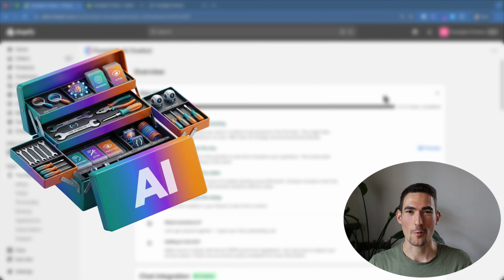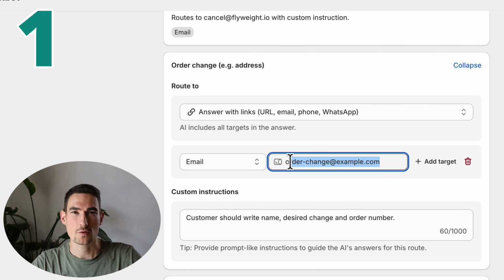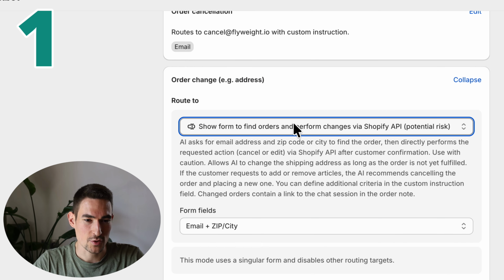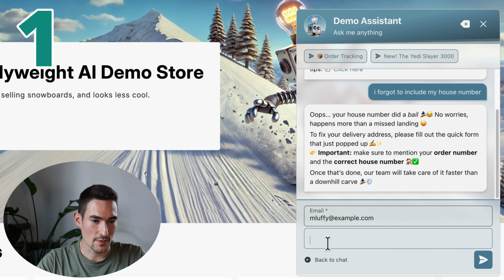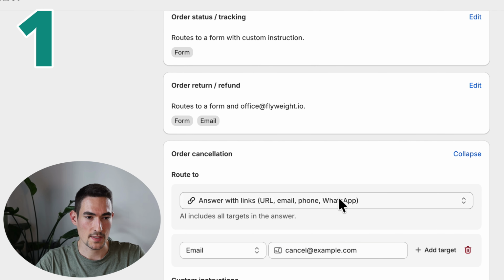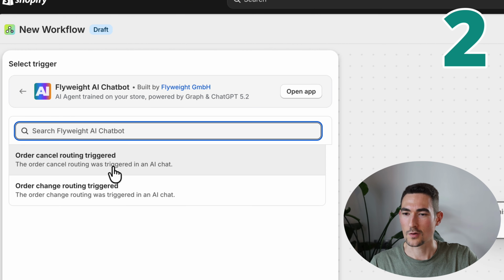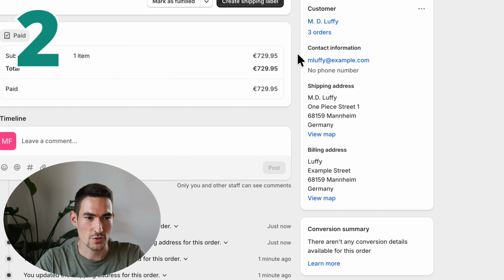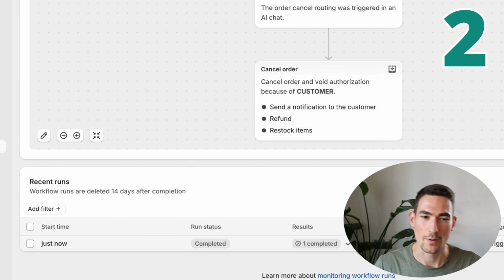Let AI Automatically Edit & Cancel Shopify Orders (API + Flow Tutorial)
In this video, you’ll learn how to automate order changes and cancellations in your Shopify store using Flyweight AI.

Instead of sending customers to email support, you can empower your AI chatbot to take direct action, like updating shipping addresses or canceling orders, instantly.

We walk through two powerful approaches:
1. Direct Shopify API access – Let your AI securely edit orders in real time
2. Shopify Flow automation – Handle cancellations without granting edit permissions

By the end of this tutorial, you’ll know how to streamline customer support, reduce manual work, and create a seamless post-purchase experience.

🚀 What You’ll Learn:
- How to grant AI permission to edit Shopify orders
- How to verify customers securely via chatbot forms
- How to update shipping details automatically
- How to cancel orders using Shopify Flow
- When to use API vs Flow automation

⏱️ Chapters
00:00 – Let Your AI Take Action on Orders (Overview)
00:35 – Editing Orders via Shopify API (Step-by-Step)
04:10 – Canceling Orders with Shopify Flow (No Edit Access Needed)